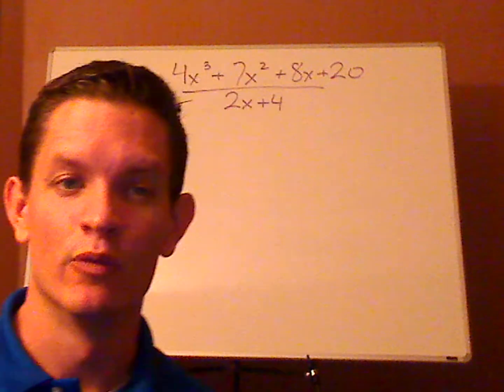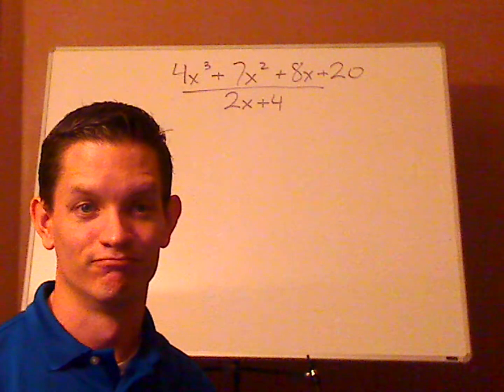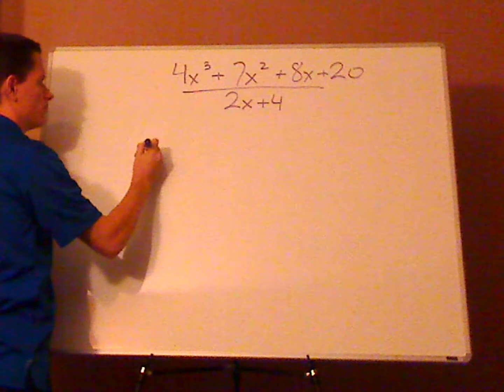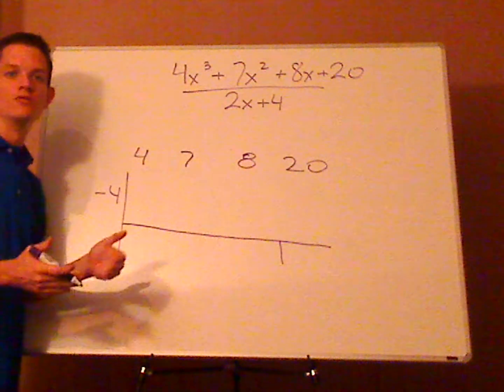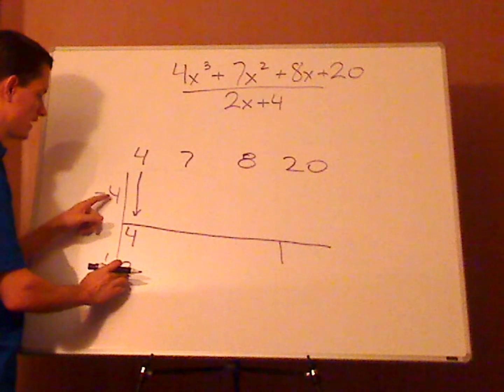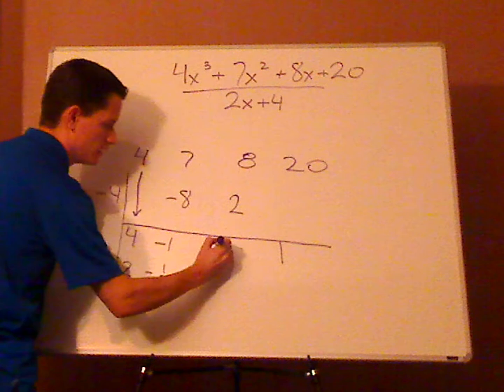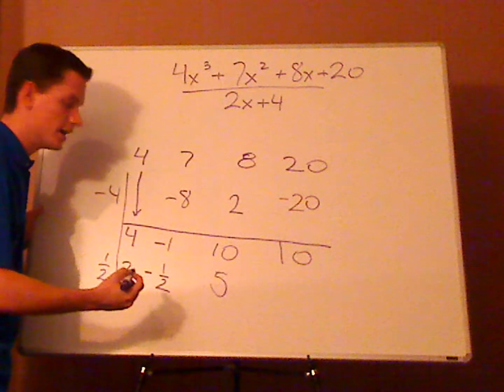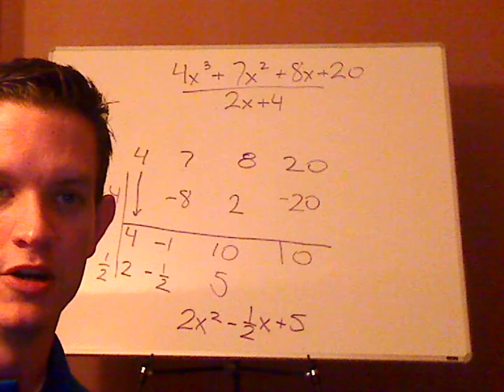algebra - synthetic division - example 1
A polynomial divided by a binomial (Ax+B) using synthetic division.